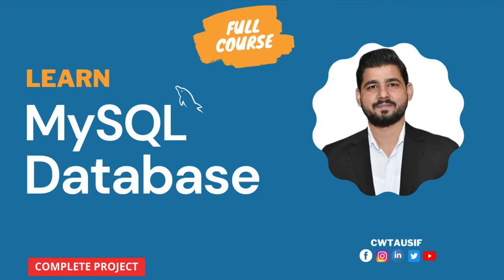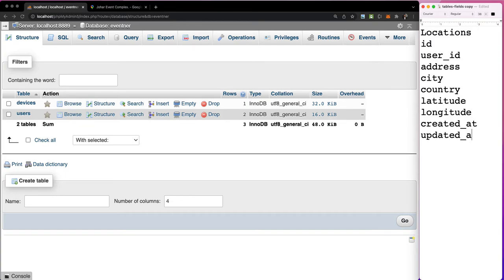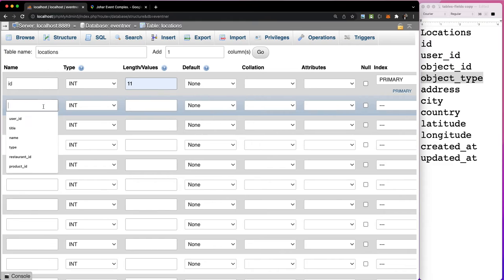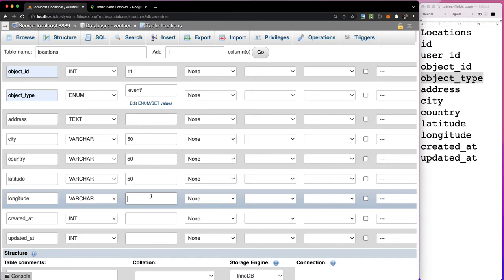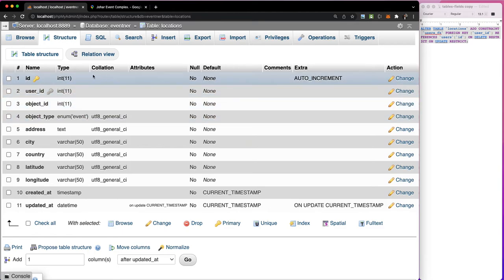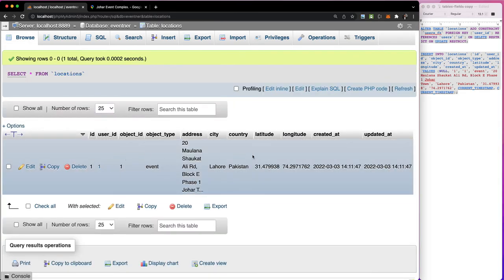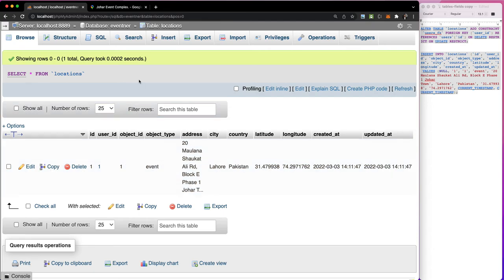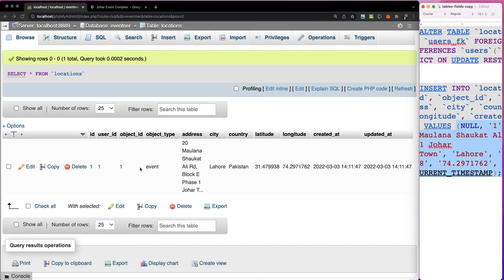MySQL Complete Course - Lecture 4 - Locations Table - Foreign Key Constraints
Complete guide on locations table for the events.